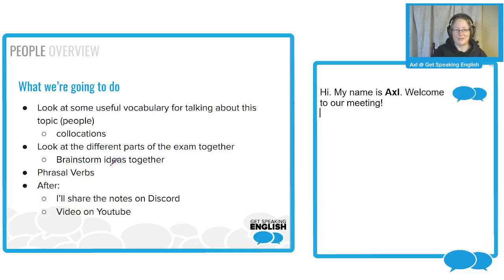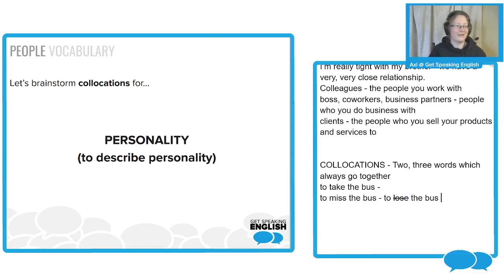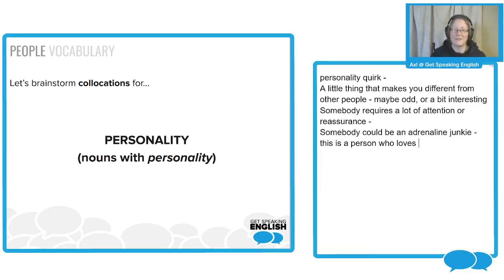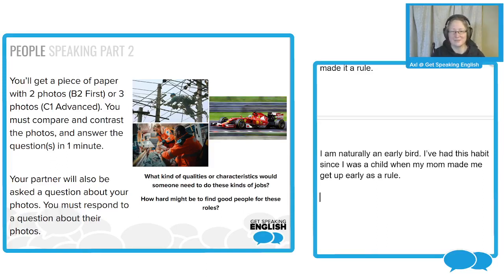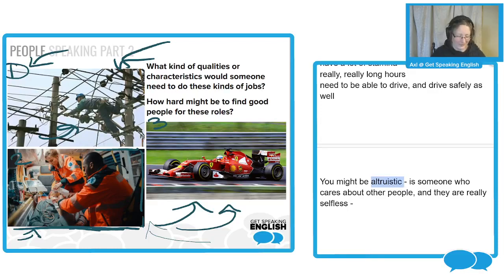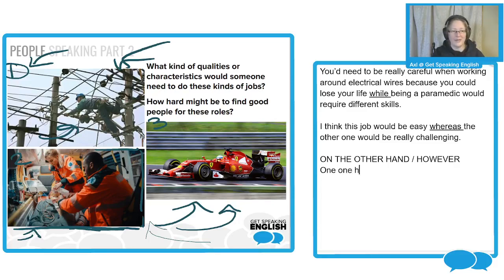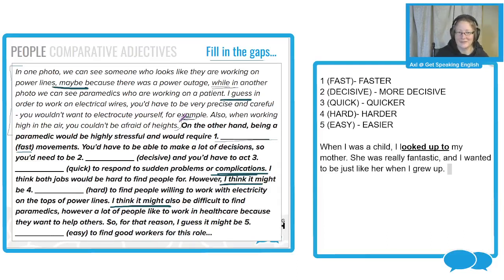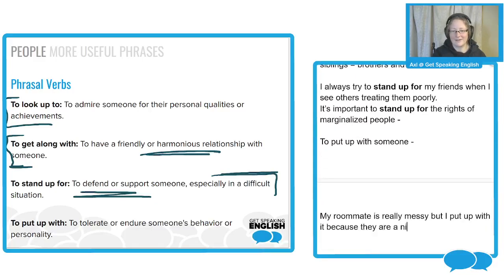Get Speaking English Live Lesson - People - B2 First (FCE) and C1 Advanced (CAE) Part 1 and 2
Get Speaking about People!

Live Lesson on Facebook Live - April 12, 2023

During the lesson, we looked at some B2 First and C1 Advanced-style questions about this topic and learned some useful phrases and vocab for talking about it. We brainstormed lots of fantastic ideas, and came up with some great example answers to learn from!

Download a copy of the notes here or visit our Discord. For a link to the Discord, check out Telegram.